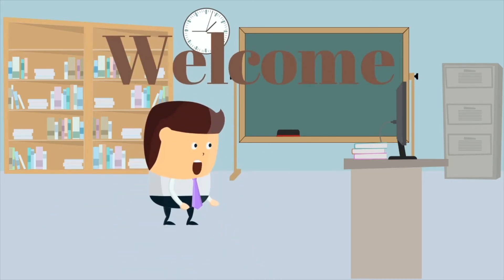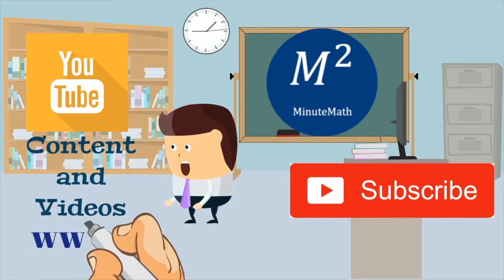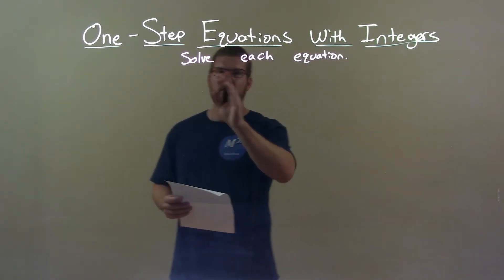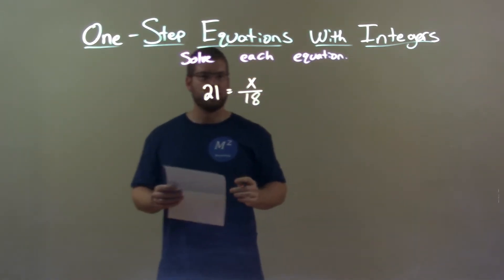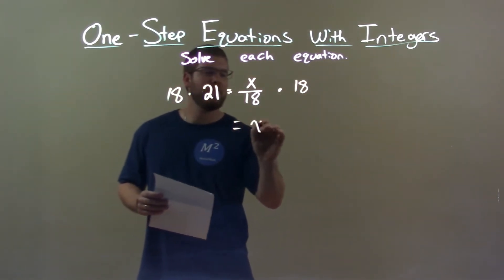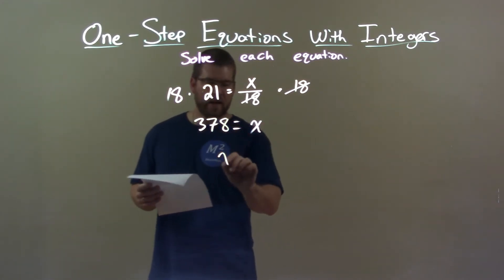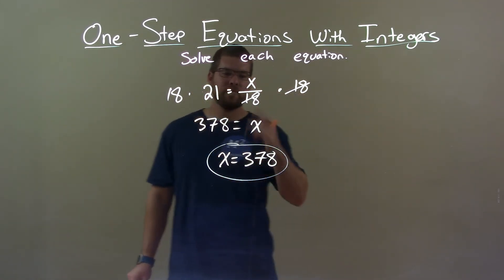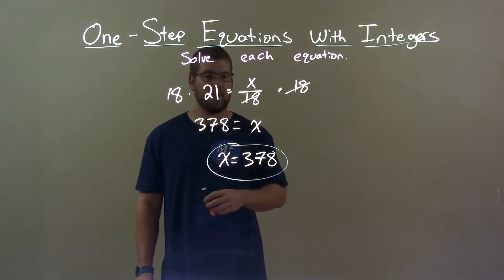Solve 21=x/18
In this math video lesson on One-Step Equations with Integers, I solve 21=x/18.